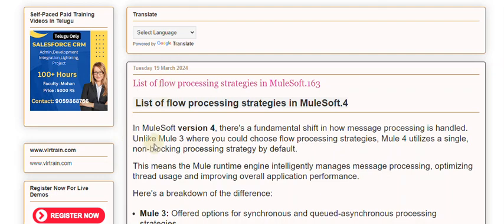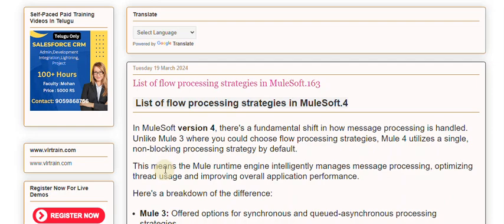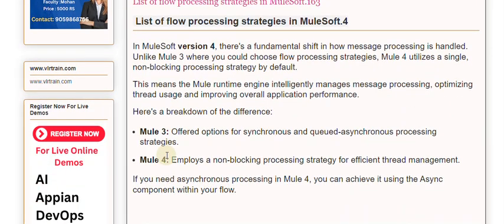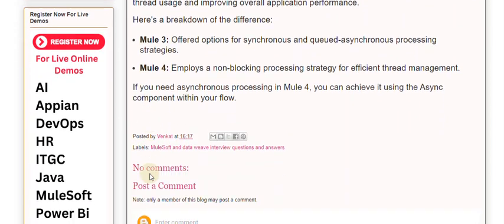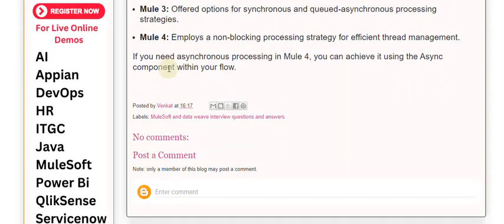List of flow processing strategies in MuleSoft 163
Our Courses
👉PowerBI 👉QlikSense